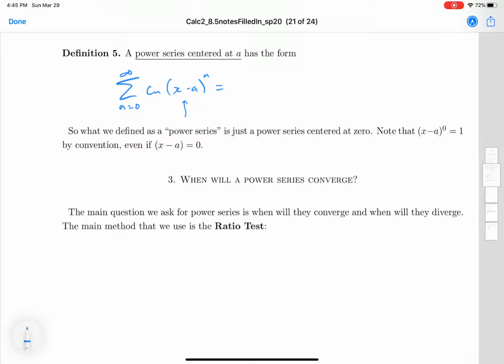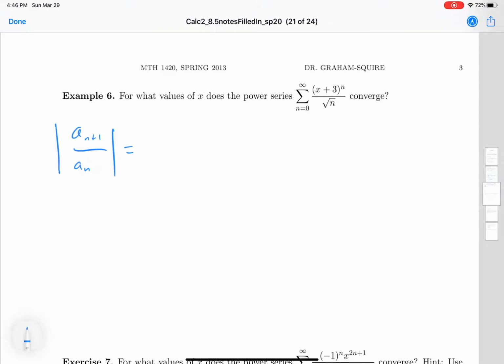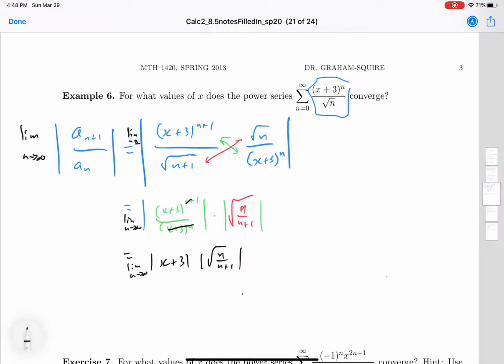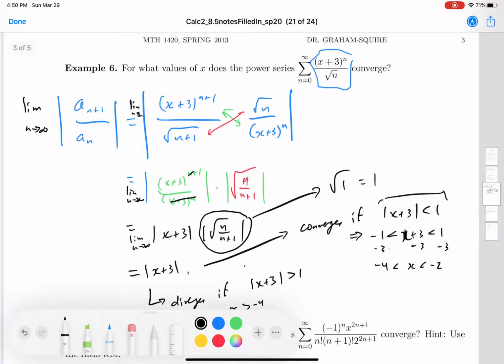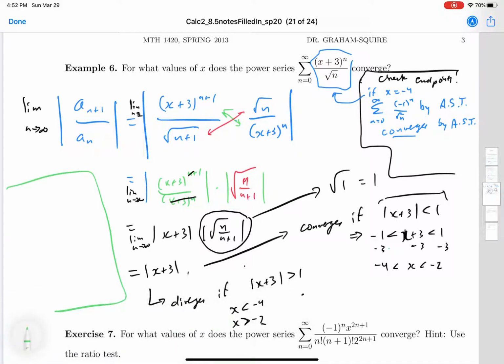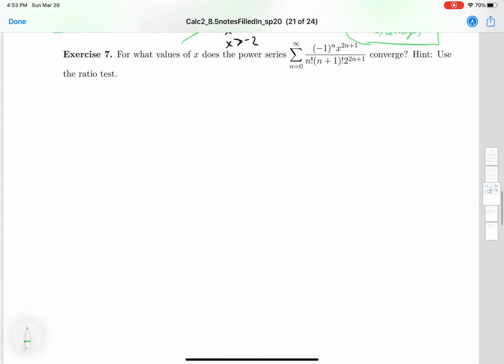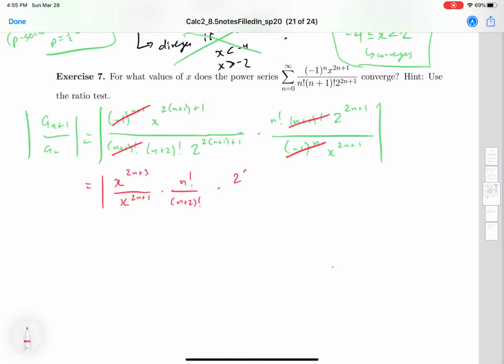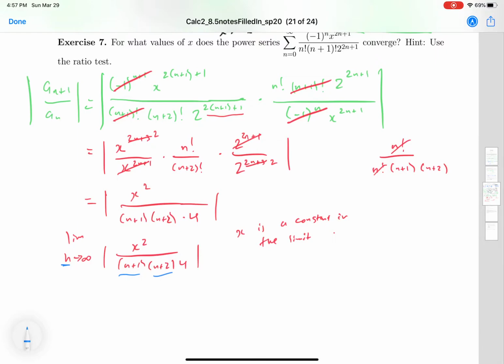Sect. 8.5: power series, part 2